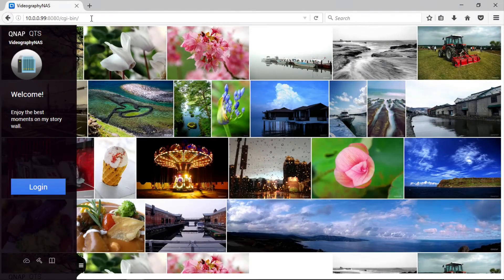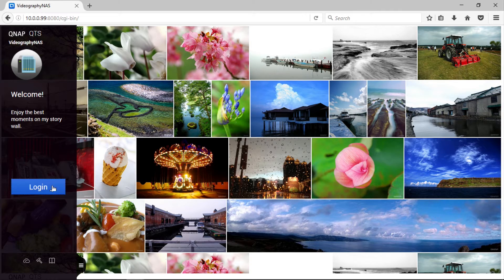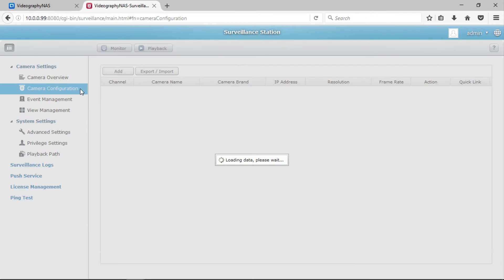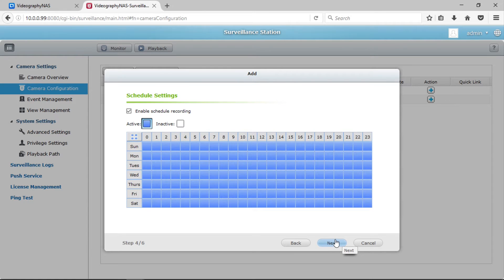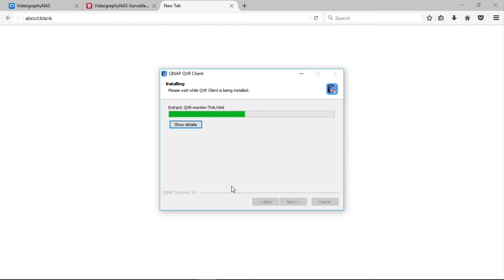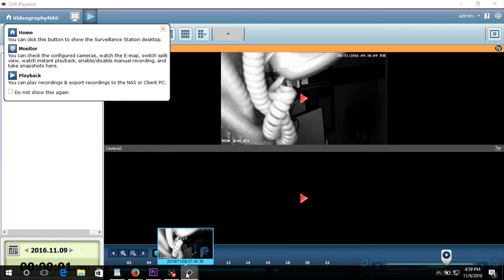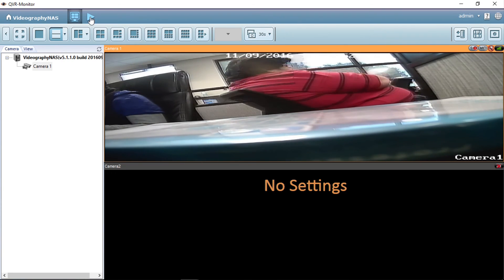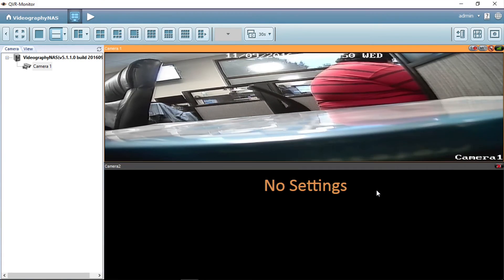QNAP & Synology NAS Setup for Amcrest IP Cameras using Surveillance Station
Learn how to install the Surveillance Station App in a QNAP or Synology NAS and use it to add Amcrest IP cameras to the NAS in order to directly Monitor the live view and Playback videos.